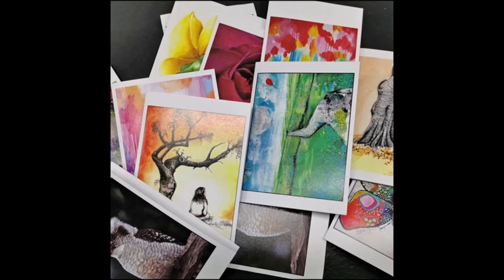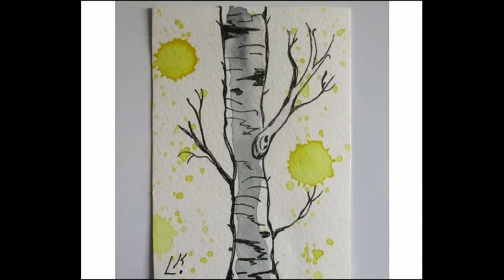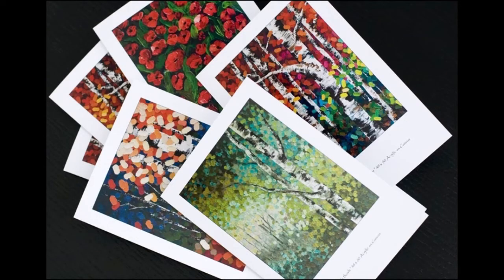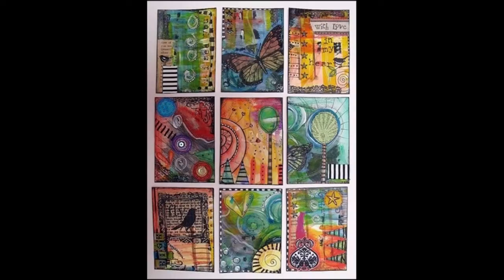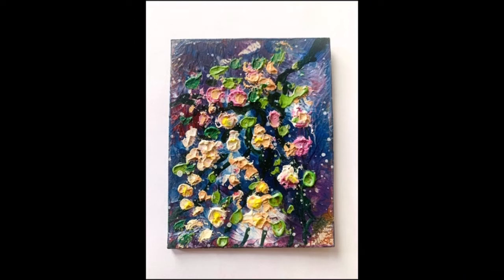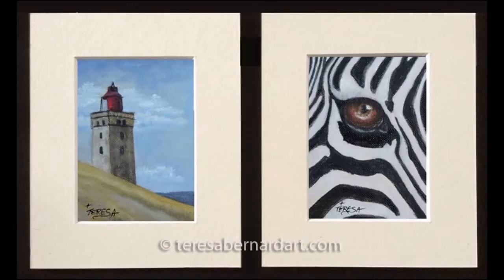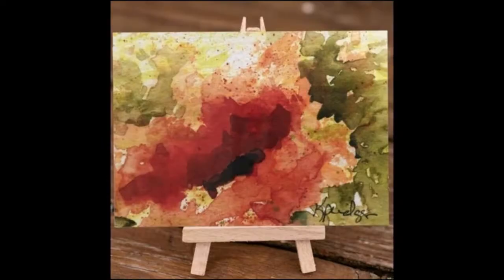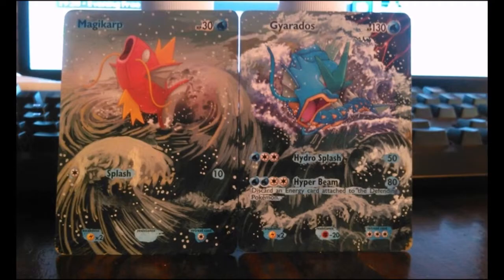How To Make Money With Art Cards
It is very common that people who are new to Internet Marketing will face with difficulties writing their own sales copy – a job called copywriting. Nevertheless, it is amazingly easy if you follow these 9 easy ways:

1. Art Cards review
The most important thing in a sales letter is the headline, it can’t be emphasized more. Use a red headline to grab attention. Make sure the headline is catchy, in bigger font, and preferably in the font Tahoma.

2. Is Art Cards any good?
You need to start your sales copy by getting the prospects’ attention. After the headline does its job, you’ll need to get your prospects’ attention by telling them what they are seeing here. Tell them right away what they are getting in the sales letter they are reading now.

3. Art Cards legit?
You’ve got your visitors’ attention, what you need to do next is start telling them a story and have them interested in what you have to offer. Interest them by mentioning what You have for Them – them, them, them, you’re always thinking of the benefit on Their side!

4. Is Art Cards a scam?
When they are ready to know what you want to offer them, then it is a good time to make them want it more. Mention how your product is able to change their lives, tell them how bad things can turn to good after getting your product – always remember that it’s about them, not you!

5. Art Cards pricing
Already have them thirst for your product deeply now? Great – you are now going to sell them the product. Urge them to buy your product, tell them that they must have this product of yours.

6. Does Art Cards really work?
It is proven more than enough that direct sales letter with a long copy of a single page works the best to sell a product. This way you can list out everything your prospects need to know and wouldn’t let them have a moment to be confused at all. You get their attention, interest them, explain everything, get their desires out and Bam – sell them the product.

7. Best price for Art Cards
Nothing is better than a proof from people who have their lives changed because they purchased your product. By providing testimonials, you get a third party to support you and that urges your prospects into buying more easily. We rather purchase something people recommend, don’t we?

8. Art Cards deals
You don’t want to clutter your sales copy with fancy colors, graphics and so on. It is important that your prospects focus more on your words, the texts rather than the design of your sales letter, color of the background etc.

A good sales letter will need to hook its readers without fail. We are used to finishing a single task – in this case, a story since young. Ever watched an exciting movie and stopped in the middle because you need to accomplish some other things? It feels voided if you do so, right?

This is the same case, people will try and finish every story they read, especially an interesting one. If you can write a good story and keep your prospects hooked right down until the order button, you succeeded.